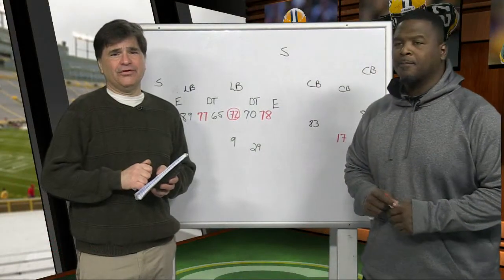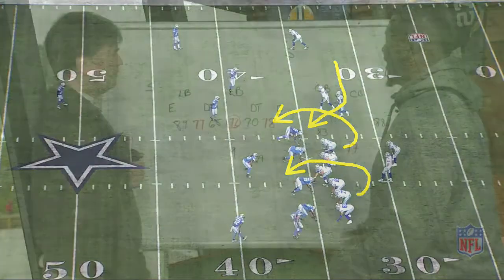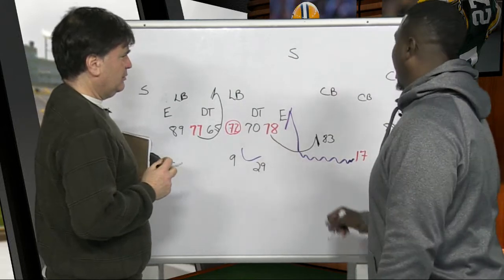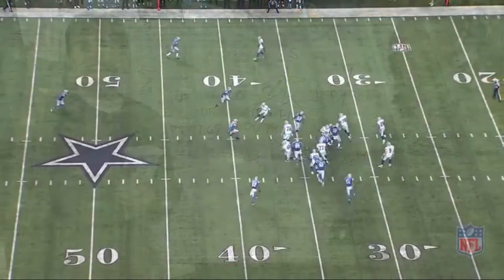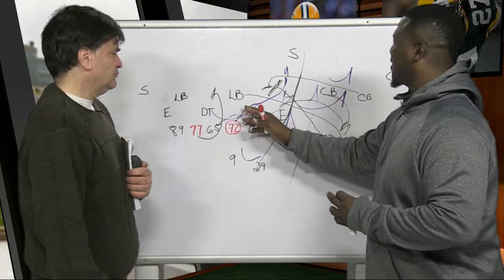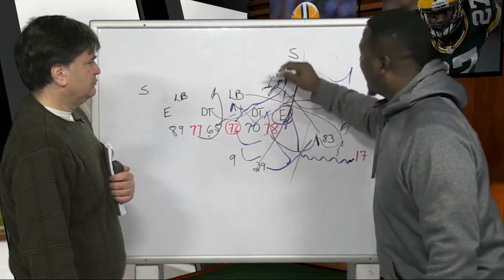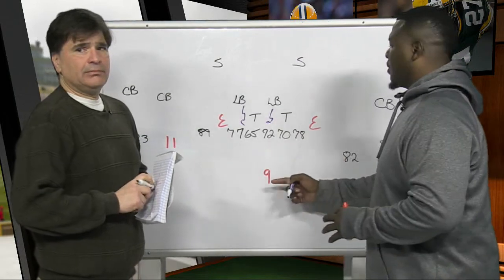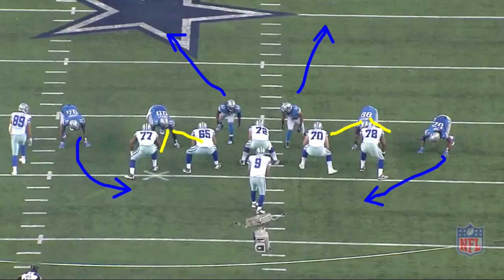X's and O's with LeRoy Butler, 1.9.15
JS reporter Tom Silverstein and former Packers All-Pro safety LeRoy Butler break down the precise blocking scheme that makes the Cowboys running game so good and diagram how blitz pressure can give Dallas QB Tony Romo problems.